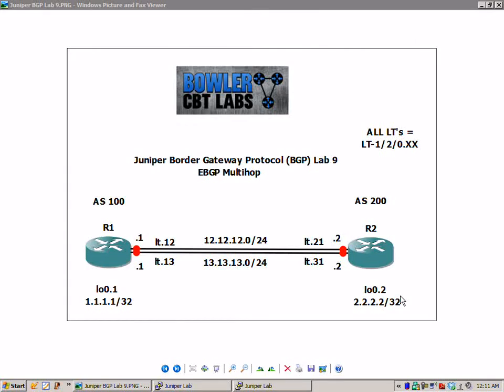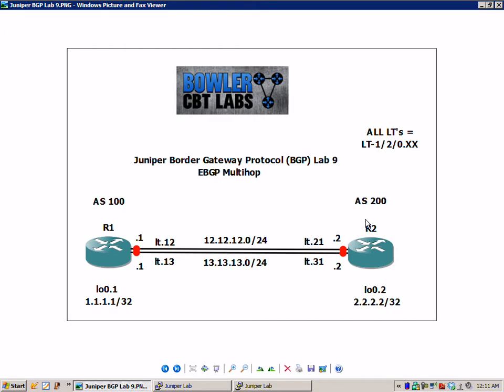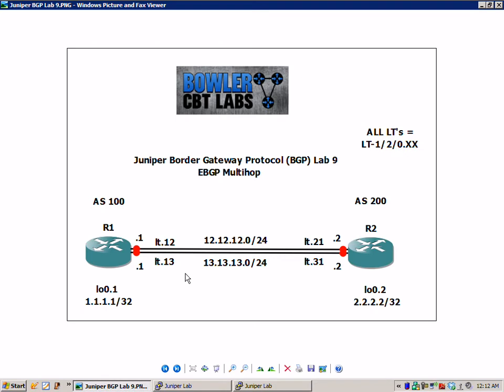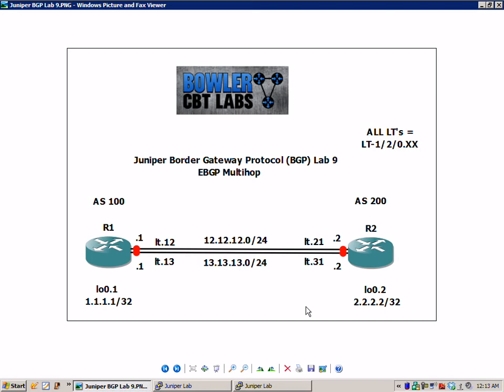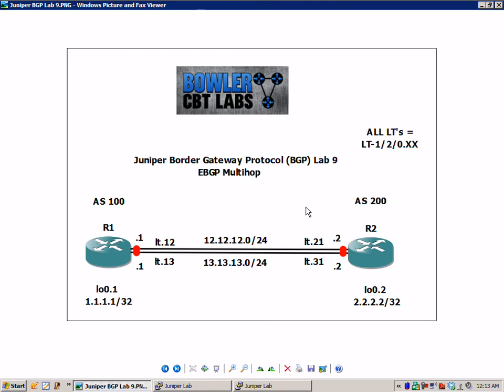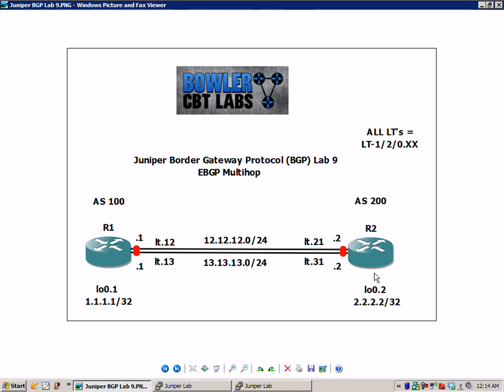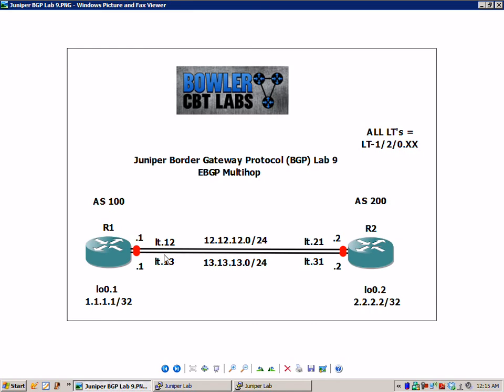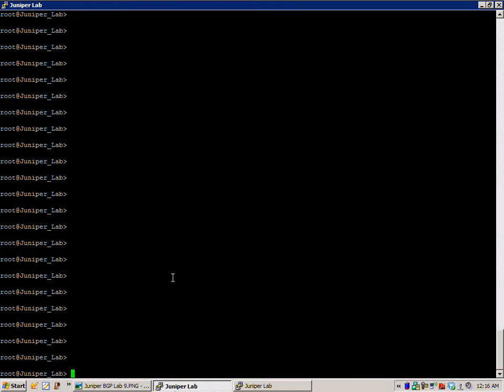Juniper BGP Lab 9 EBGP Multihop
In this video I configure and explain the following:

-The basic principles of EBGP Multihop
-How to setup EBGP Multihop
-Why you would use EBGP Multihop
-Use show commands to verify proper EBGP Multihop operation